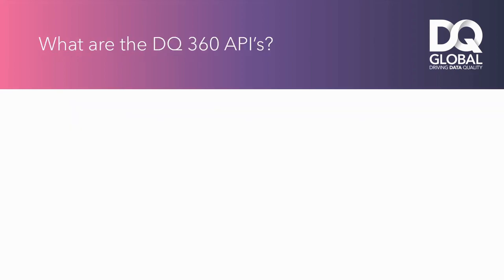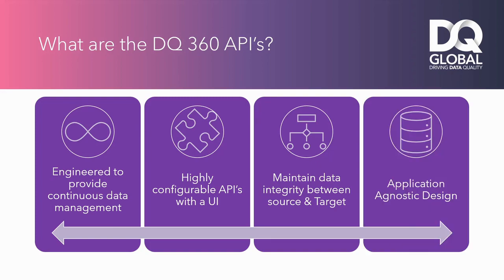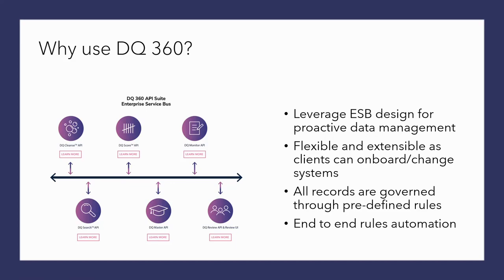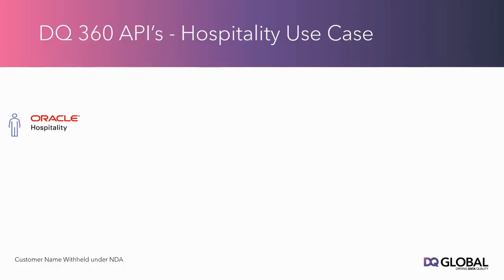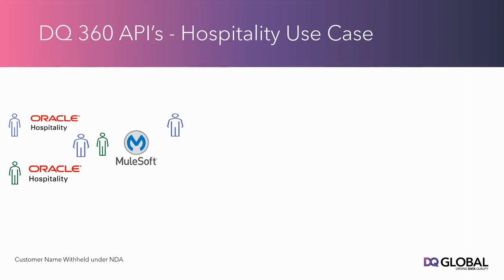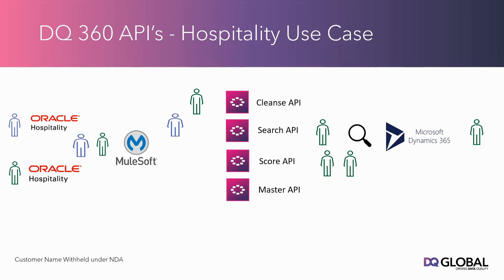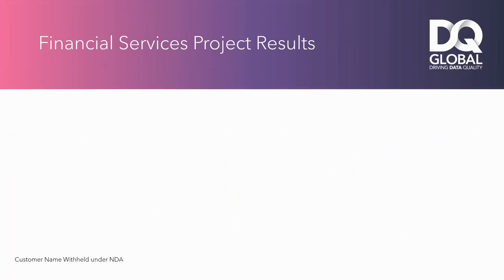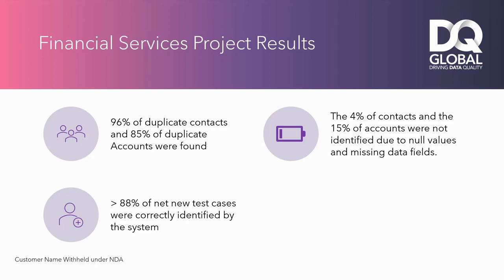how does DQ 360 API Suite™ work?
The DQ 360 API Suite is an innovative Data Management as a Service (DMaaS) platform providing capabilities to manage, maintain and enrich your customer data.

When combined with an Enterprise Service Bus (ESB) the result is a flexible, continuous, and real-time data management solution, that reduces the risks and complexities of data management. Providing your business with long lasting, high quality customer data, and improved business processes.